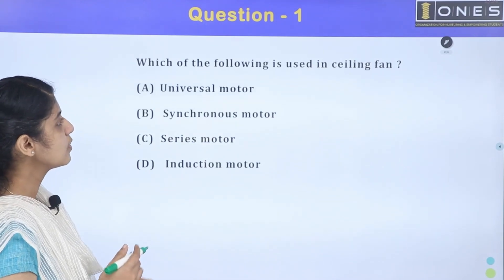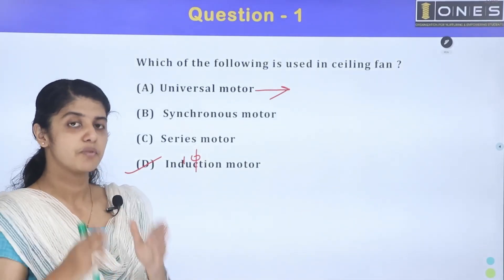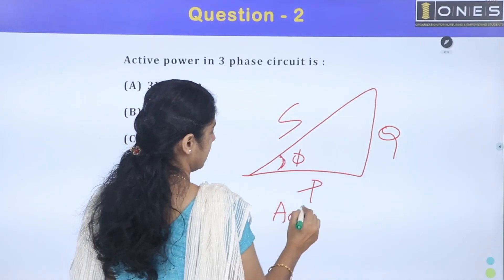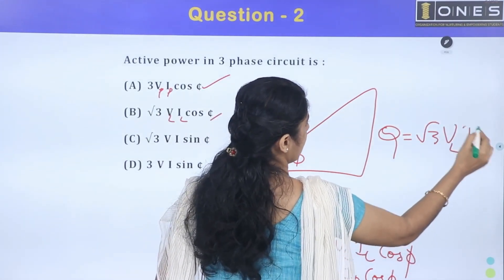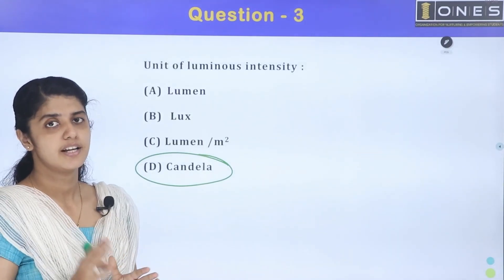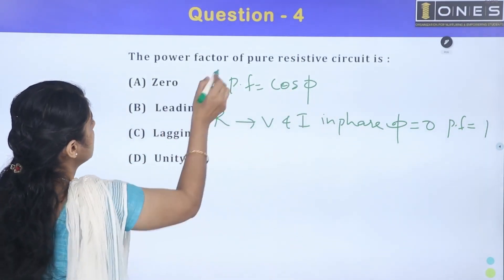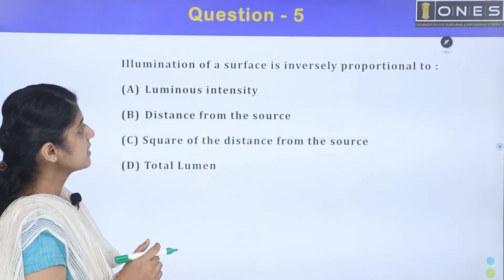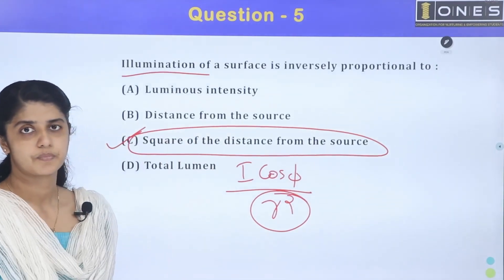Kerala PSC | KSEB Sub Engineer | Revision Series | Part 02 | ONES